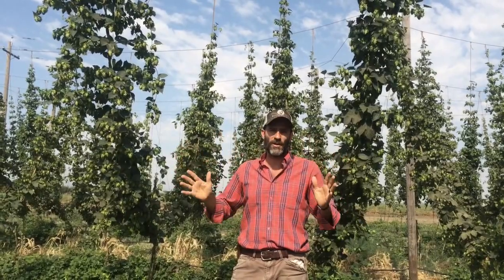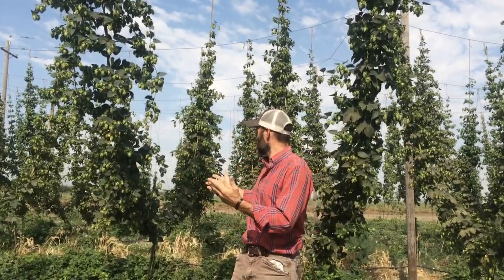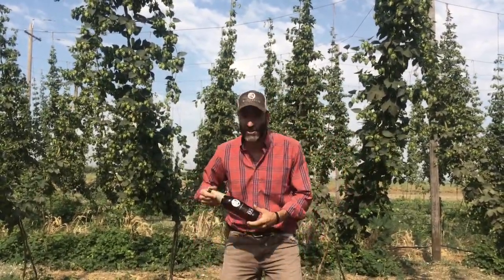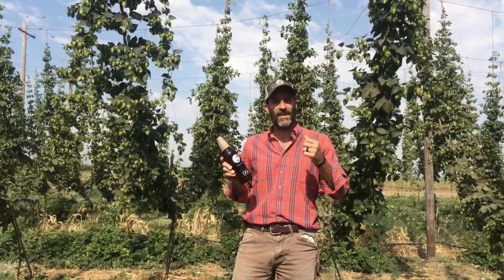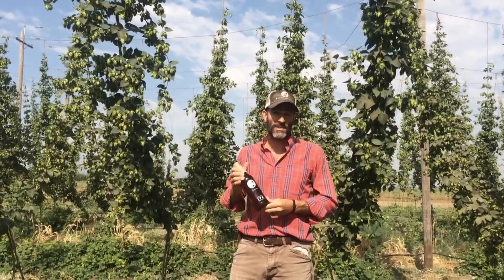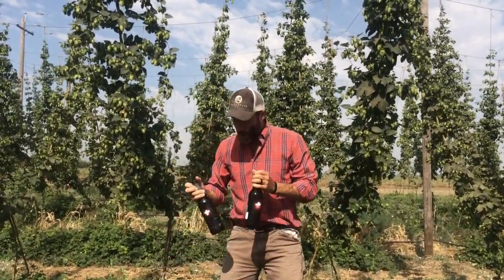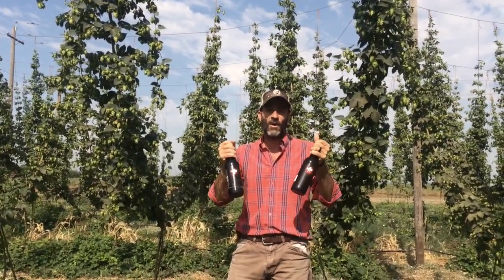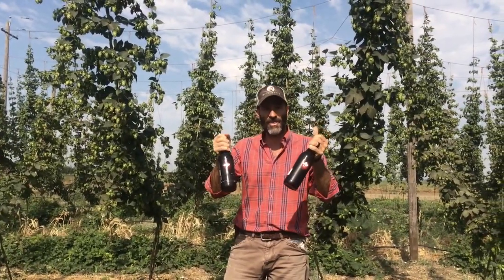Swiss Rifle Club | August 2015 Allocation